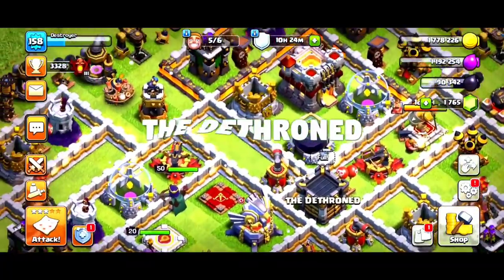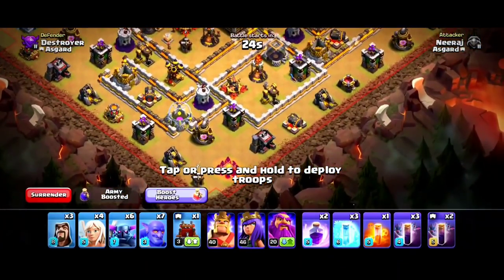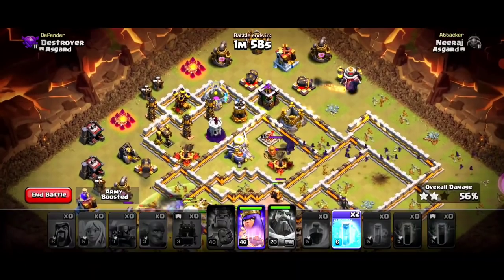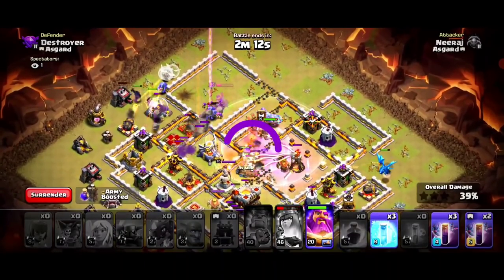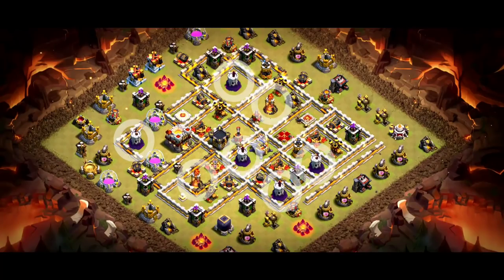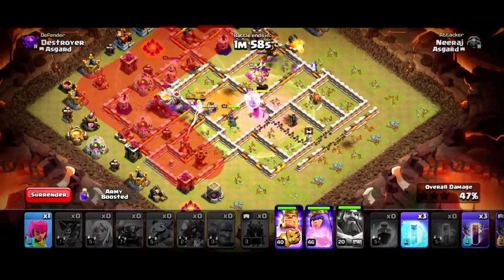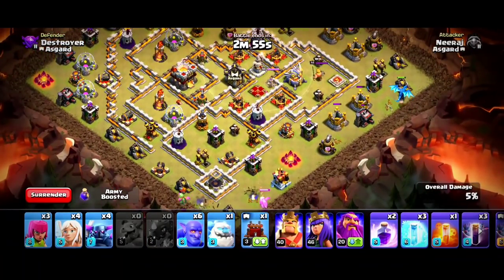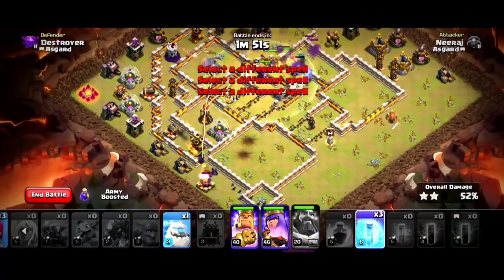TH11 Pekka BoBat Attack Strategy (2022) - Best TH11 Pekka & Bat Attack | Clash of Clans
Hey In this video I will teach you how to use the Pekka Bobat attack strategy properly at TH11. pekka Bobat is one of the most popular and one of the best  Town Hall 11 strategies in clash clans.

This video covers 2 versions of the TH11 Pekka Bobat attack strategy, the bat wave and the bat bomb. This Pekka & Bat attack strategy is on par with the IG Bowitch that I uploaded earlier in terms of power and effectiveness.

This is a beginner friendly attack strategy as there's no surgical troop deployments except finding a good path for the bats. Spam attackers will love this one.
Other awesome TH11 attacks -

You can ring that bell to get notified when a new awesome strategy guide gets dropped.
Timestamps⏰
00:00 Overview and troop composition
00:34 Attack 1 - Bat Wave tutorial
02:50 Attack 2 - Bat Wave (bad funnel)
04:34 Attack 3 - Bat Bomb
06:59 Attack 4 -
09:04 Attack 5 -
11:09 Attack 6 -
12:47 Endscreen elements